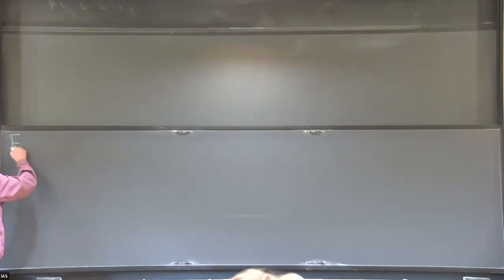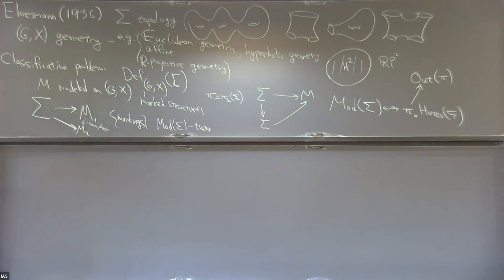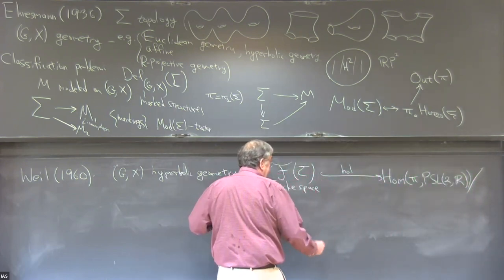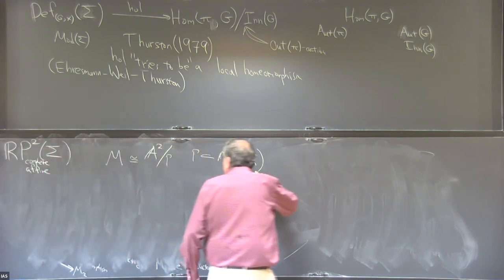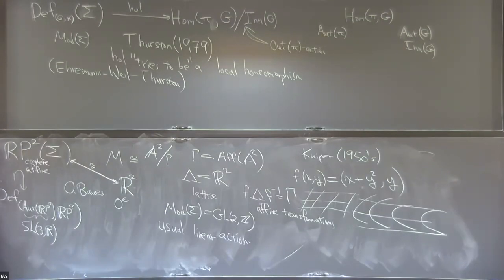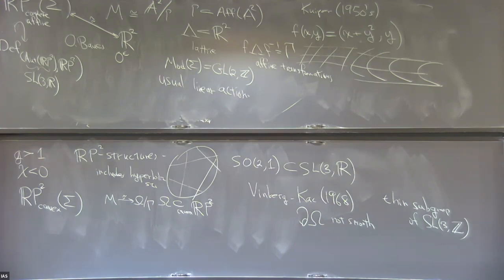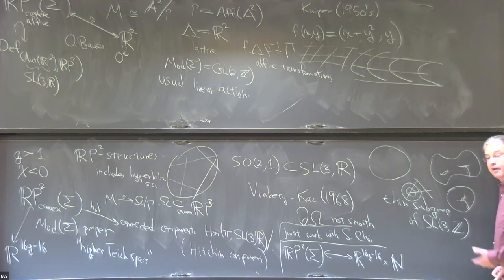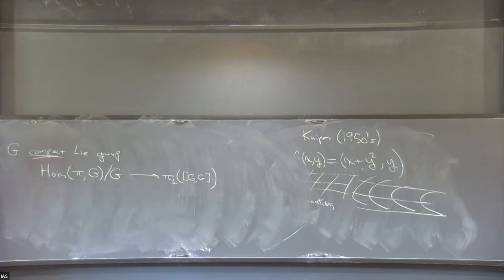Dynamics on character varieties - William Goldman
Character Varieties, Dynamics and Arithmetic

Topic: Dynamics on character varieties
Speaker: William Goldman
Date: November 17, 2021

In these two talks, I will describe how the classification of locally homogeneous geometric structures (closely related to flat connections) leads to interesting dynamical systems.

Many interesting dynamical systems arise from the classification of locally homogeneous geometric structures and flat connections on manifolds. Their classification mimics that of Riemann surfaces by the Riemann moduli space, which identifies as the quotient of Teichmueller space of marked Riemann surfaces by the action of the mapping class group. However, unlike Riemann surfaces, these actions are generally chaotic. A striking elementary example is Baues's theorem that the deformation space of complete affine structures on the 2-torus is the plane with the usual linear action of GL(2,ℤ) (the mapping class group of the torus).

We discuss specific examples of these dynamics for some simple surfaces, where the relative character varieties appear as cubic surfaces in affine 3-space, as well as the symplectic leaves of invariant Poisson structures, Complicated dynamics seems to accompany complicated topology, which we can them as (possibly singular) hyperbolic structures on surfaces.